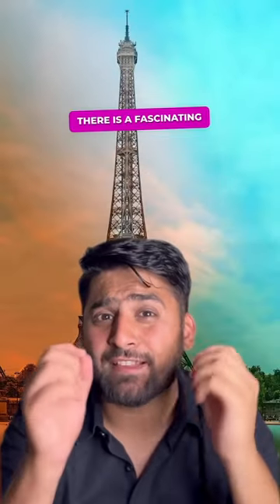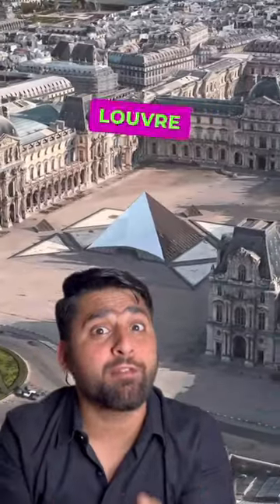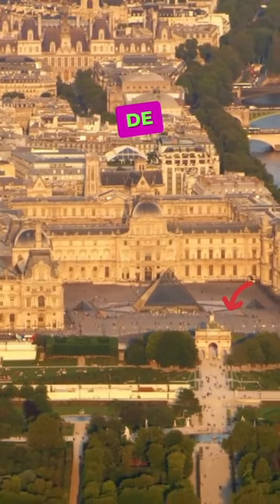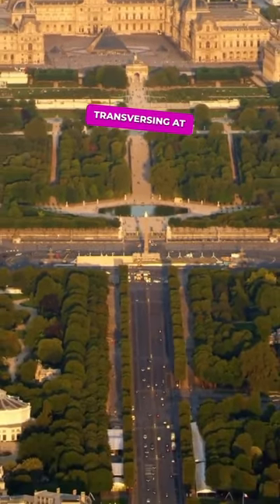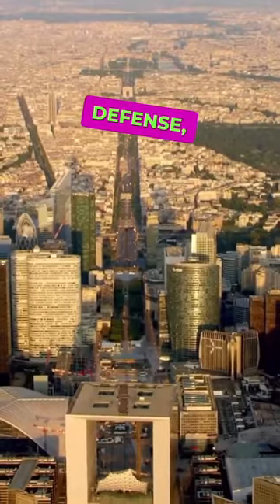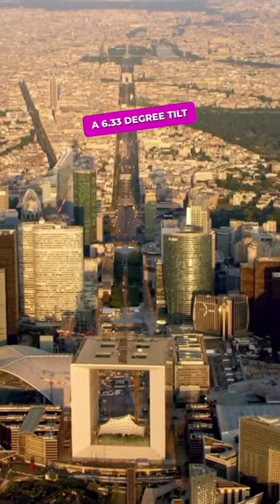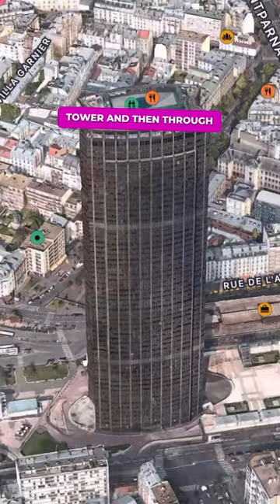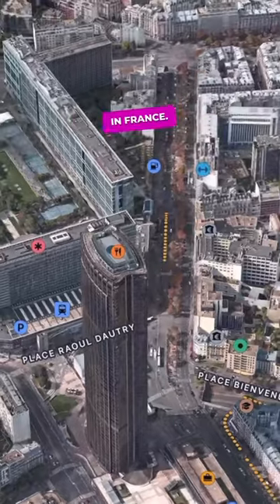Fascinating facts about Paris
Explore the architectural marvel of Paris with the Axe Historique! 🏛️✨ This historical axis is a straight line that connects iconic landmarks, starting from the Louvre Pyramid and leading to the grand La Défense district. Discover the significance of this visual timeline that spans Paris's architectural history.

In this video, unravel the secrets of the Axe Historique as we delve into the strategic alignment of monuments like the Arc de Triomphe, Arc de Triomphe du Carousel, and the Obelisk of Luxor. Learn why the Grand Arch at La Défense stands at a unique angle of 6.33° and how this adjustment accommodates the bustling city infrastructure underneath.

Join us on a virtual journey through time and architecture, exploring the stories behind the Axe Historique's creation and its connection to the Eiffel Tower and Montparnasse Tower.